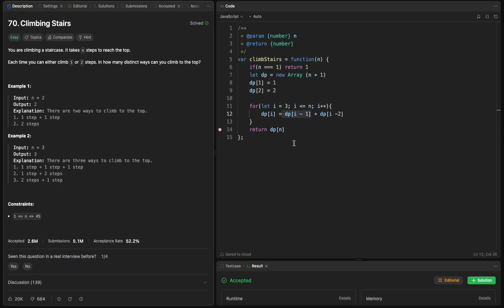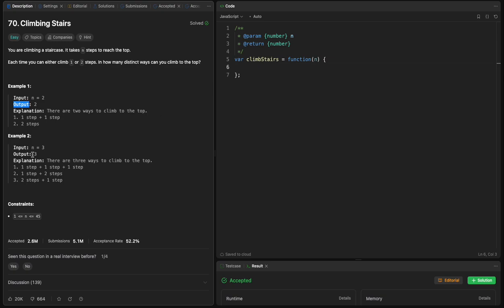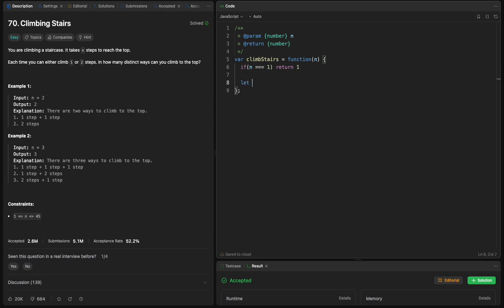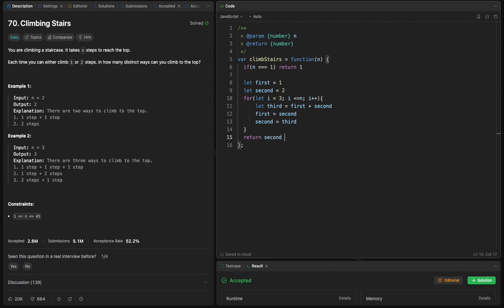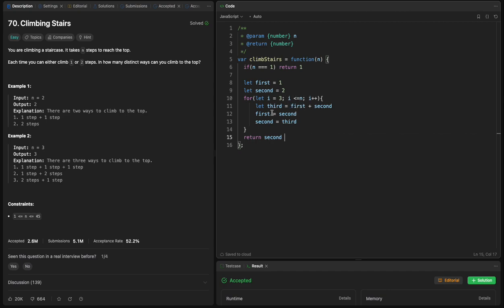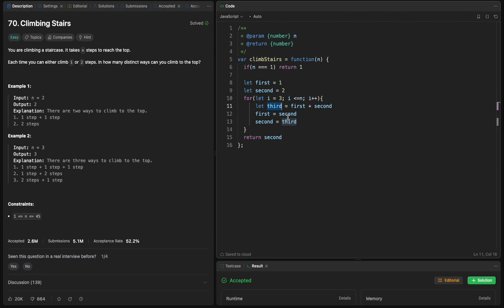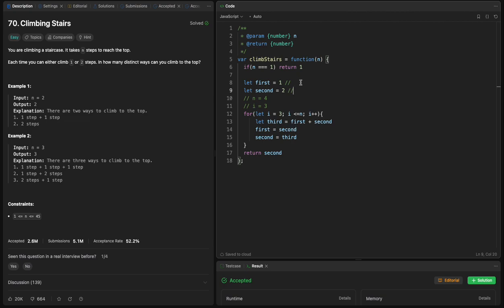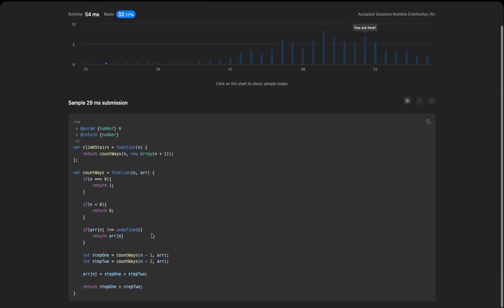70. Climbing Stairs | Approach 4: Fibonacci Number | O(N) | Leetcode | Easy | Javascript